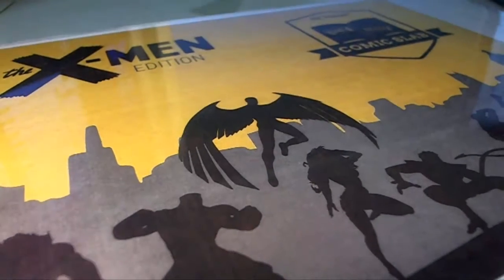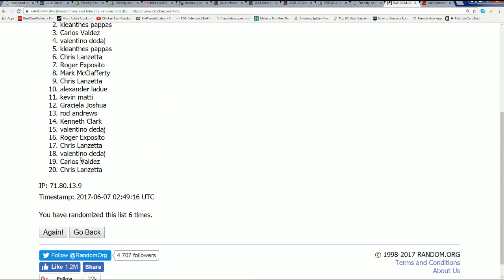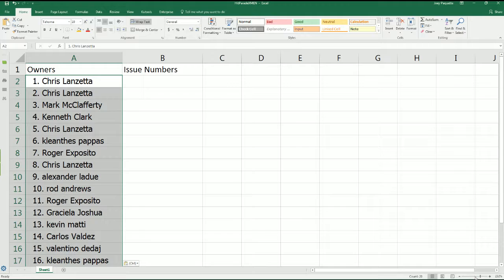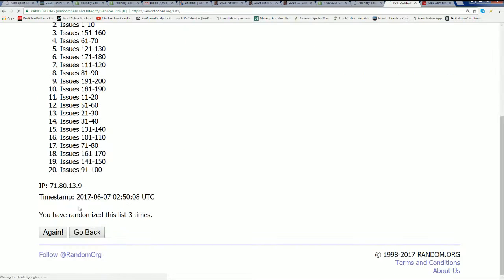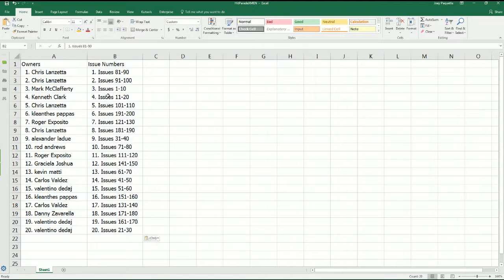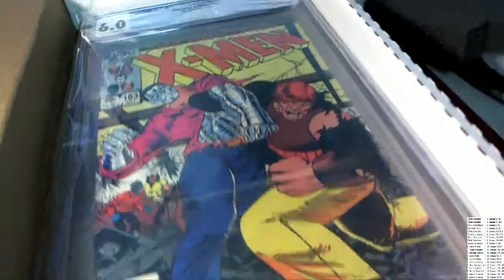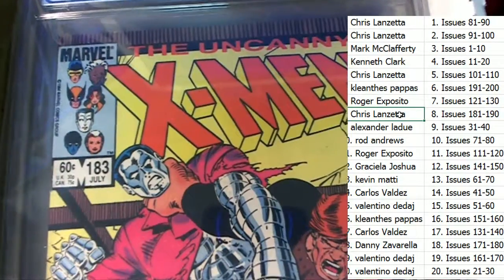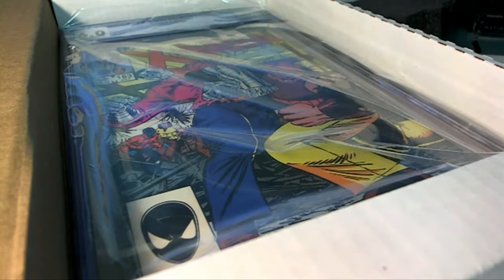2017 Hit Parade Comic Slab X Men Edition Hobby Box Series 1 ID XMENCOMIC125